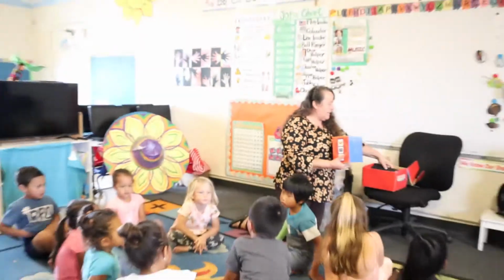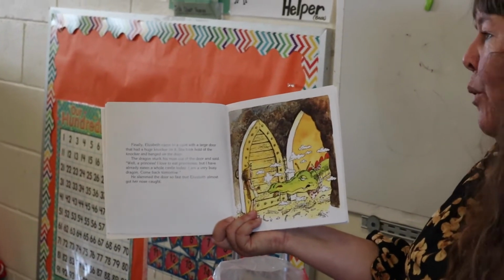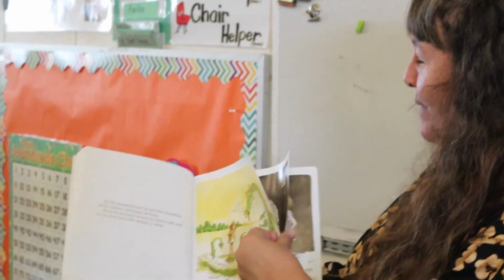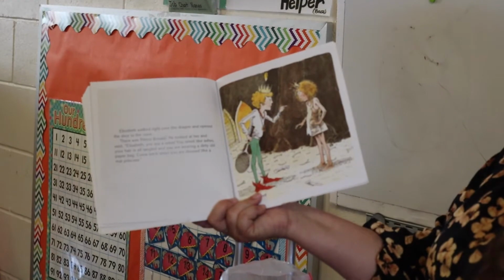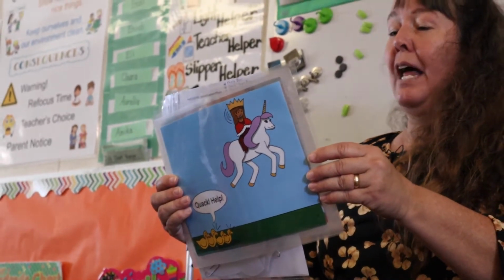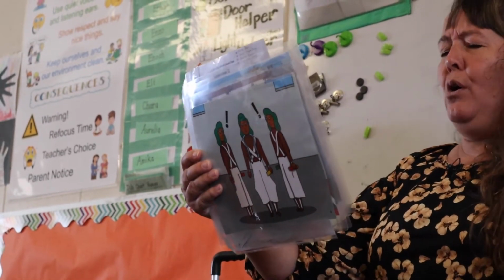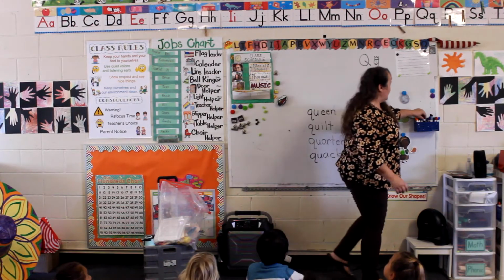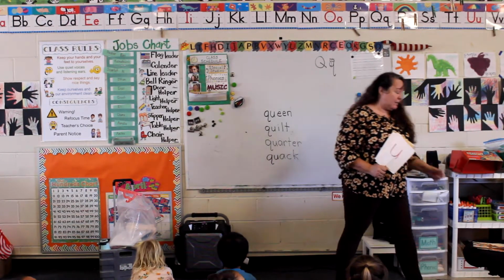Week #13 Day 4 Uppercase Q